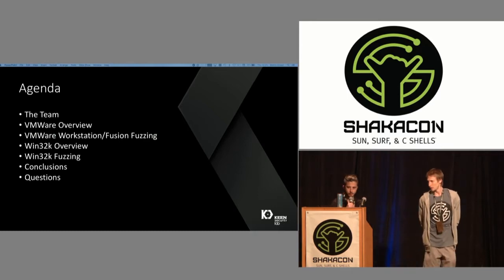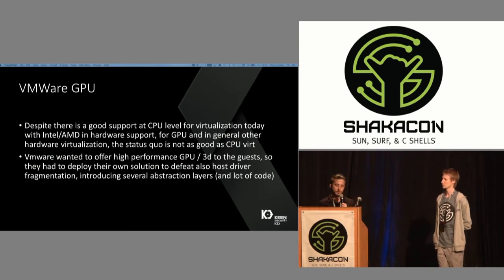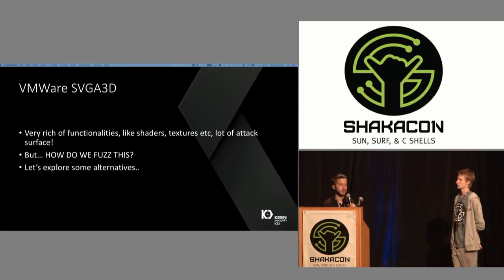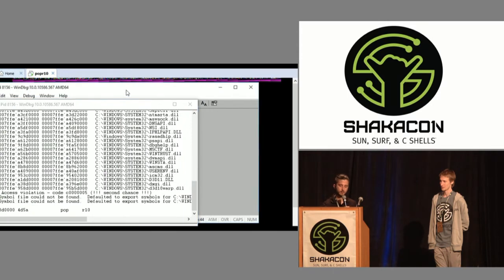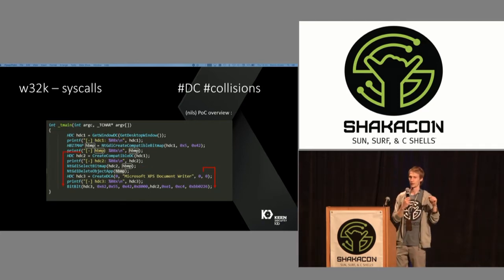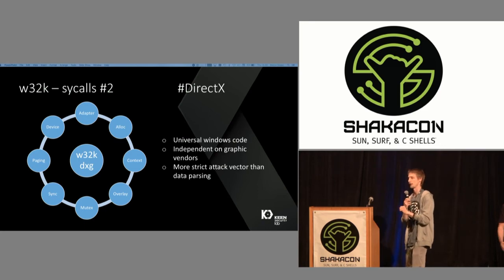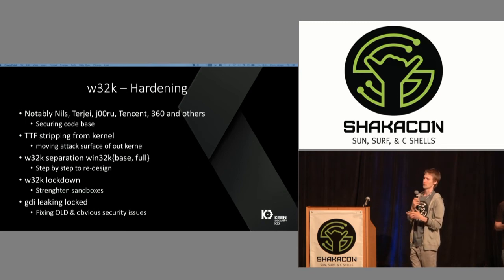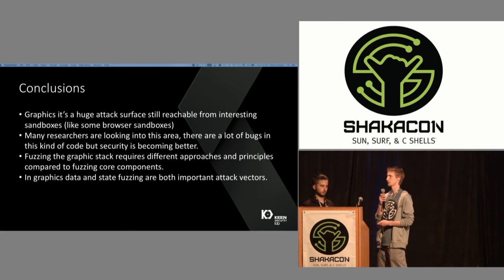50 Shades of Fuzzing - Marco Grassi & Peter Hlavaty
Graphic drivers and their related code are an essential component in every modern operating system. This particular component involves especially complex logic and a huge amount of code, simply because it must handle equally complex tasks.

As we know from history and experience huge and complex code is often also a security risk. Last but not least, in almost all the popular modern operating system, graphics code and logic is running in a highly privileged context such as the kernel, or even in a higher context, such as VMWare graphics component, which essentially implements your graphic card outside the guest into a host process.

Any mistake made into this highly privileged code can lead to a fatal outcome, especially considering that it is often reachable from interesting sandboxes, such as the browser ones. We will go through the internals for various graphic systems, to show similarities and differences, such as windows heart of graphics aka win32k, then OSX/iOS IOKit, and finally, WMWare emulated GPU graphic subsystem. We can then switch gear and showcase some vulnerabilities in these scenarios, discuss effective fuzzing methodologies both specific to a particular target and generic principles of fuzzing graphic subsystems as well.